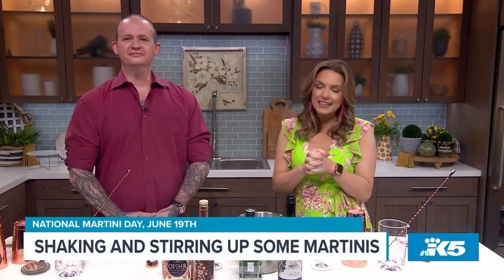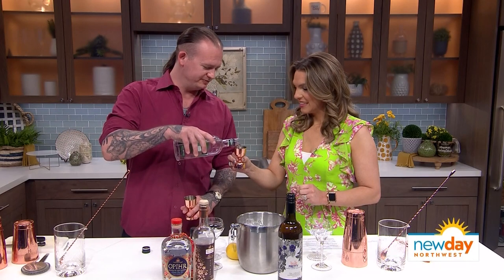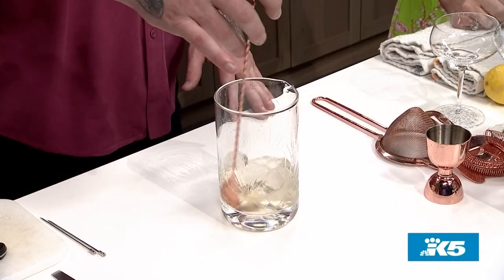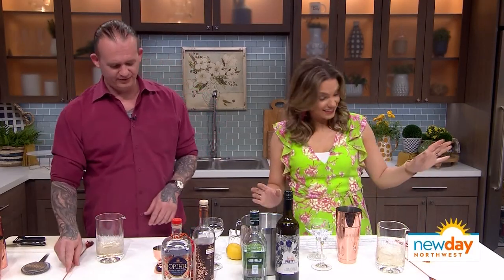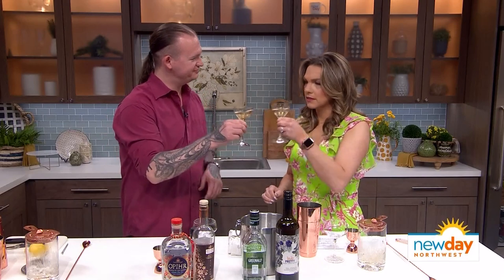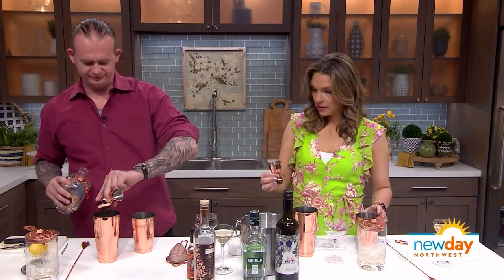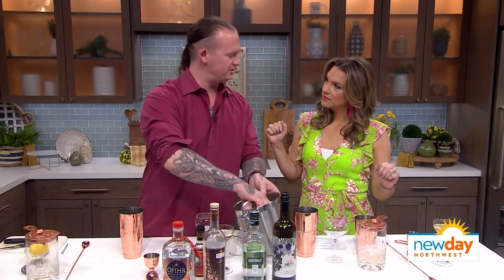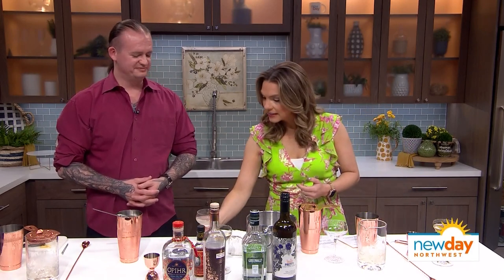Smooth Operator: Mixing up the perfect martini - New Day NW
Is the perfect martini shaken, stirred, or dirty? How about yes as the answer to all of those!

National Martini Day is June 19, so New Day is celebrating a bit early.

To help us stir, or shake, a few drinks is Seattle mixologist Joe Dietrich. He joined the show to share two kinds of martinis.

The Traditional

INGREDIENTS:

-2 oz Greenall's London Dry Gin
-1 oz Blanc Vermouth

DIRECTIONS:

Stir ingredients with ice, then strain into a chilled cocktail glass. Garnish with an olive.

The Avante Garde

INGREDIENTS:

-2 oz Opihr Gin
-1 oz Ginger infused Mancino Sakura Vermouth
-orange bitters

DIRECTIONS:

Throw ingredients between two shaker tins until chilled. Strain into chilled cocktail glass, garnish with a twist of lemon.

ABOUT THE GIN

OPIHR London Dry Gin is a unique style of spiced gin, made using only the finest hand-picked botanicals found along the Spice Route. The gin was inspired by the adventurous spirit of the merchants traveling thousands of miles to trade exotic spices and botanicals from distant lands and took its name from the fabled region.

Greenall’s The Original London Dry Gin is the original quality gin, first distilled in 1761 by England's oldest gin distillers. It is one of the fastest-growing leading gins in the world, available in over 200 countries.

ABOUT JOE

In 2019, Civility and Unrest was awarded Best Bar by Bellevue Lifestyle magazine. The momentum was amazing, and then, tragedy struck the entire world. We closed our doors in March 2020 following statewide mandates. We re-opened briefly in 2020, but the COVID requirements were too much. We shut down and feared it was permanent. With some good fortune and a lot of hard work, we did manage to open again in 2021. In May 2022, I won Best Bartender from 425 Magazine, and it seems like our momentum is starting to pick up again.

This year, I have been offered and accepted the position of Beverage Director at an iconic Seattle location. I will remain as a Creative Consultant with Civility and Unrest, and if you are there at the right time, you might even catch me behind the bar once in a while. That being said, I am extremely excited to be growing into my new position, and I cannot wait to see what this next chapter has to offer.